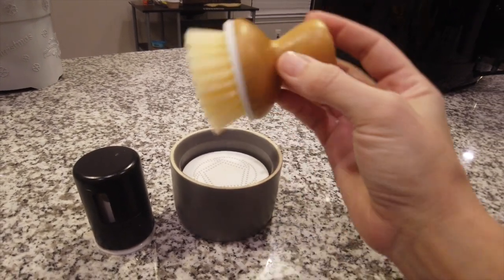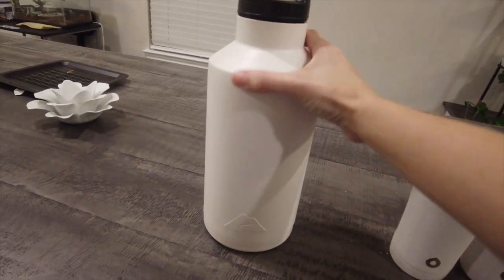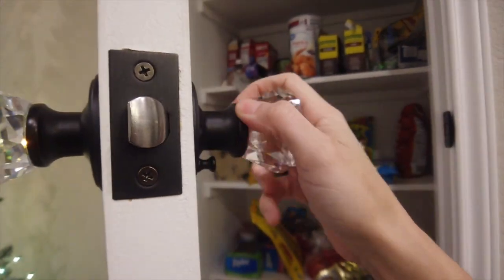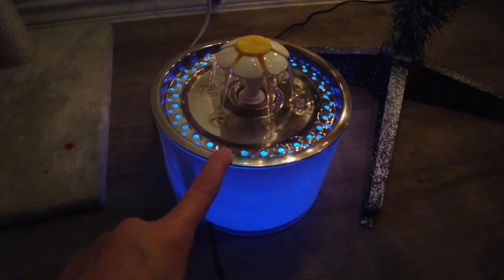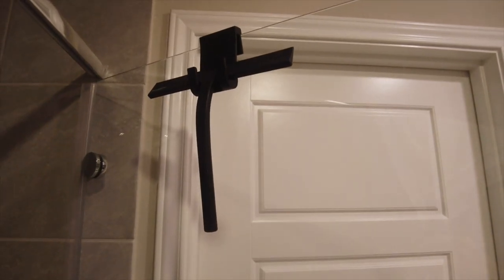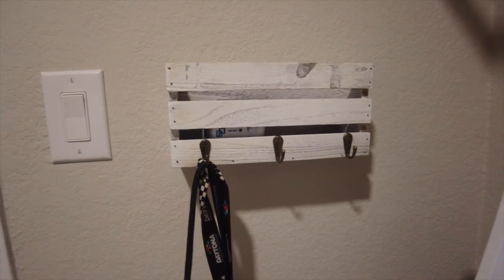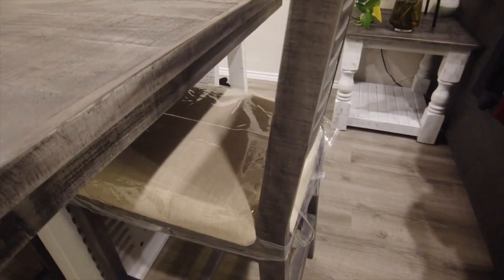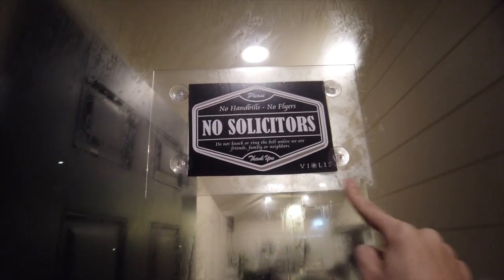📦VLOGMAS 2020 DAY 16: AMAZON HAUL (HOME EDITION)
VLOGMAS day 16 I had some problems uploading my video so I am uploading it this morning and I will have a video up later today for vlogmas day 17!

1. Small cat stand scratcher

2. Motion toilet bowl light:

3. LED floating wall clock:

4. 2 set of small glass jars with spoons:

5. Mail holder/keys holder:

6. Chair covers plastic set of 4:

7. Wooden remote holder:

8. Sun catcher:

9. Clear sign/sticker acrylic sign with suction cups:

10. Clean / dirty magnet

11. No soliciting sticker:

12. Set of 2 white cups with lids:

13: 10 pack Matte black square kitchen handles:

14. Kitchen cabinet/ drawer handles template:

15. 12 fake lemos:

16.  Ceramic dish with bamboo brush:

17. 70 piece cat ball toys:

18. 2 pack Black Diamond door knob:

19. Cat water fountain stainless steel:

20. Black shower squeegee:

That is it for todays vlogmas day 16 late upload!